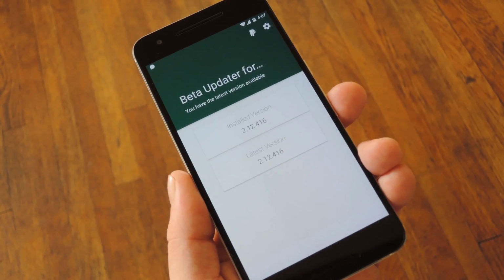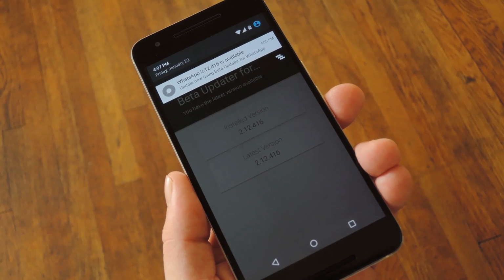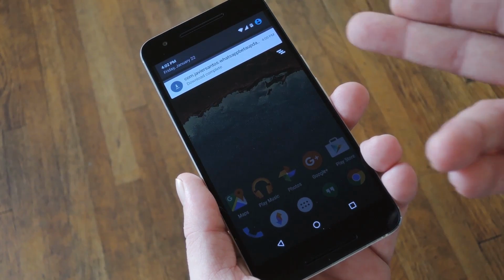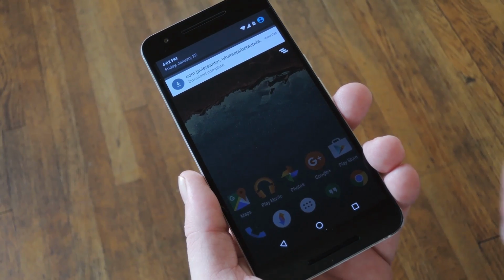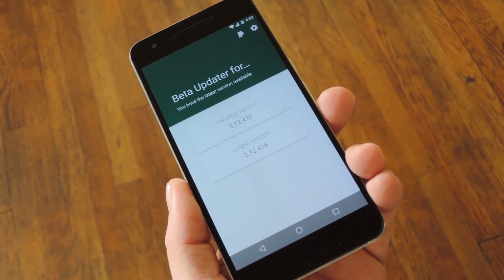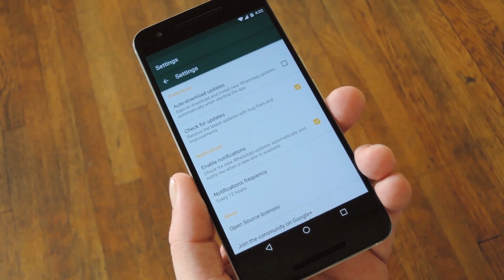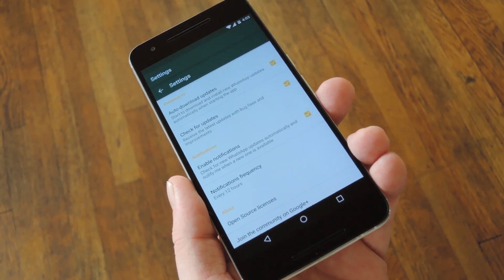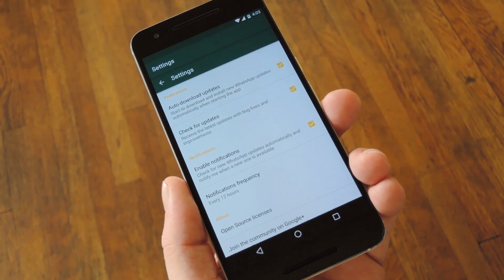Get Automatic Updates to the Latest WhatsApp Beta on Android [How-To]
How to Always Run the Latest WhatsApp Beta [Android]

In this video, I'll be showing you how to setup an app that will automatically download the latest WhatsApp beta version so that you don't have to check the official site for a new APK. This way, you'll always be running the latest and greatest version of WhatsApp beta, and it's about as simple as it gets.